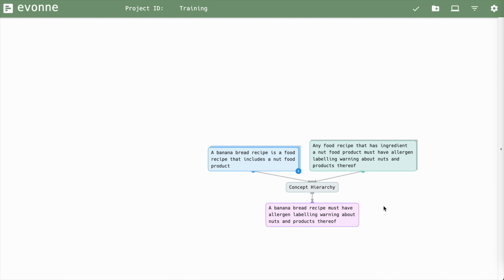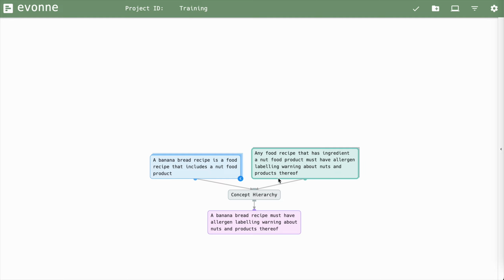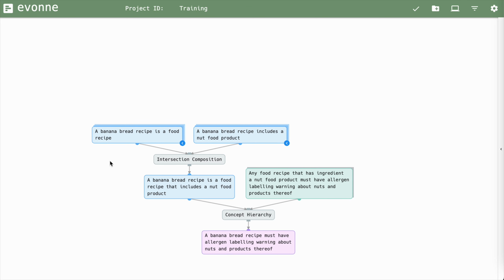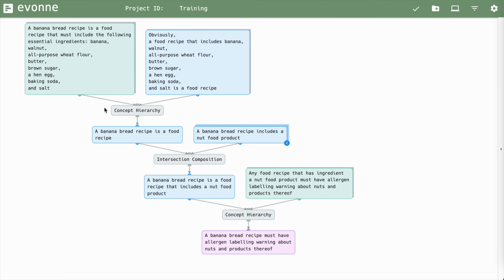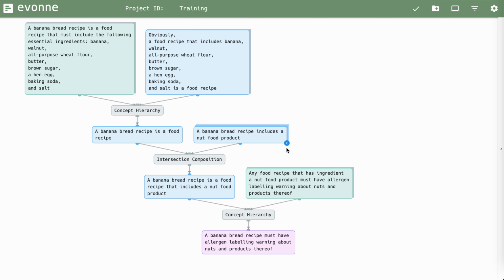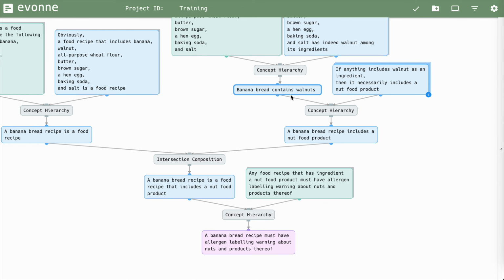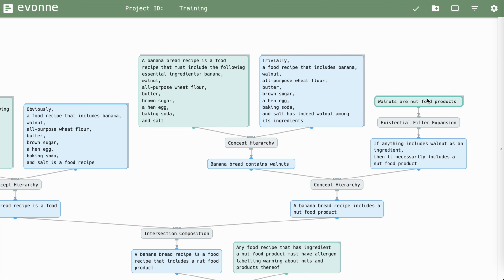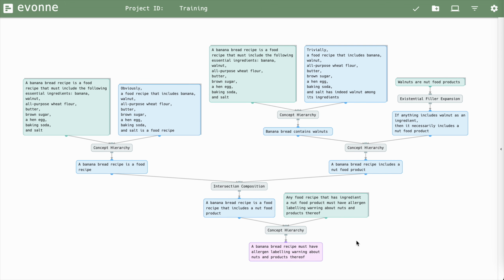Why Banana Bread Needs a Nut Allergy Warning — Explained with Logic.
Ever wondered how logical proofs work in practice? In this short demo, we walk through a simple example: proving why a banana bread recipe must include an allergen warning about nuts using Evonne a tool for explaining logical consequences of OWL ontologies.

You’ll see how the proof unfolds step by step — starting from basic facts (axioms) like “walnuts are nut food products” and “banana bread contains walnuts”, all the way to the final conclusion.
Along the way, we explain what axioms, deductions, and proof conclusions mean, and how they form a proof tree — a structure that shows how logical reasoning builds from simple truths to complex conclusions.

Perfect for anyone curious about logic, reasoning systems, or how AI and formal methods can explain their thinking.

👉 Watch the proof unfold and see logic in action! Demo of the tool can be found

🤝 Big thanks to my colleagues Christian Alrabbaa and Julián Méndez for work with Evonne.